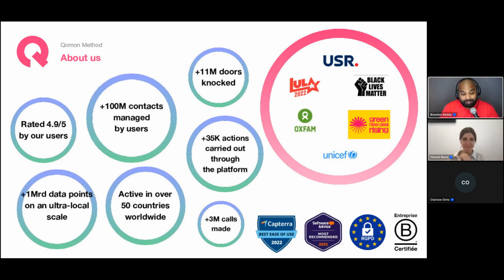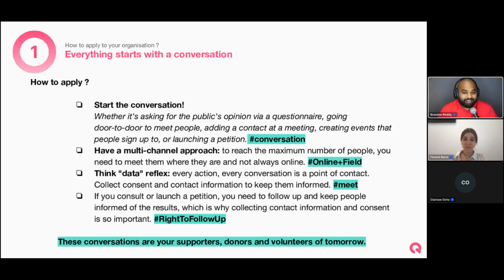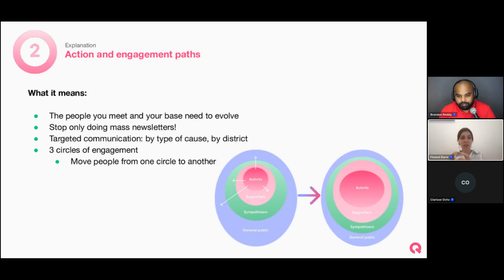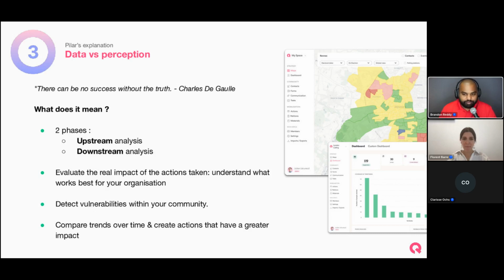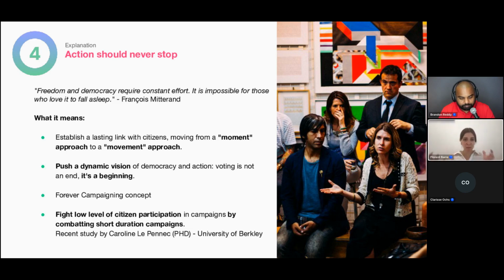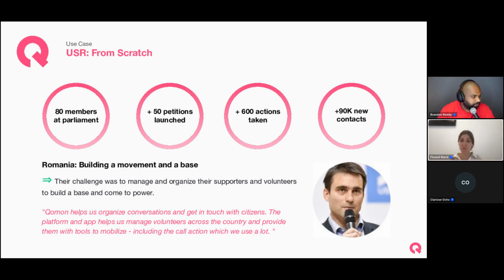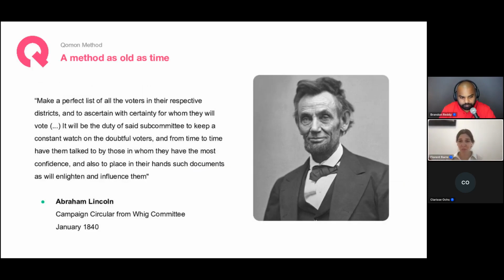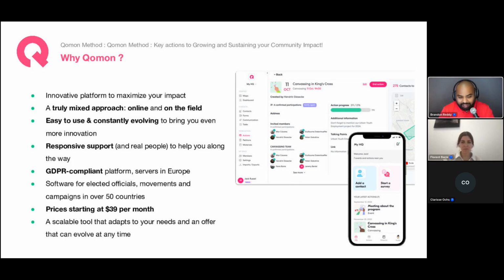[Webinar] - The Qomon Method : Key actions to Growing and Sustaining your Community Impact!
Our Key Account Manager, Helen Sabatine and our Director of North American Market Development, Brandon Reddy will show you how Qomon can help your cause sparkle ⭐️.

Want to grow your movement?
Want to reach more people?
Want to increase your impact?
Is mobilisation the cornerstone of your cause?

Whether you represent an NGO, are an elected official, an activist, a campaigner, a candidate or part of a movement, take advantages of concrete, actionable practices and tools to implement for you or your organisation!